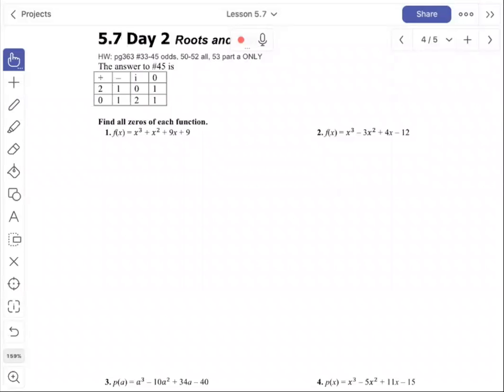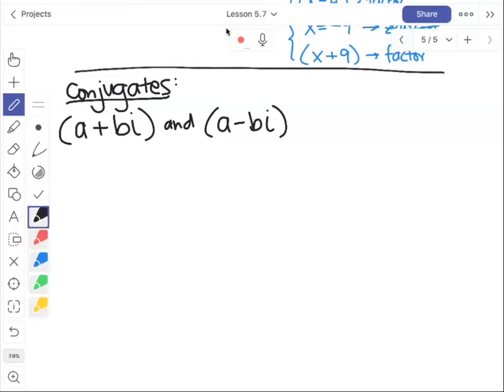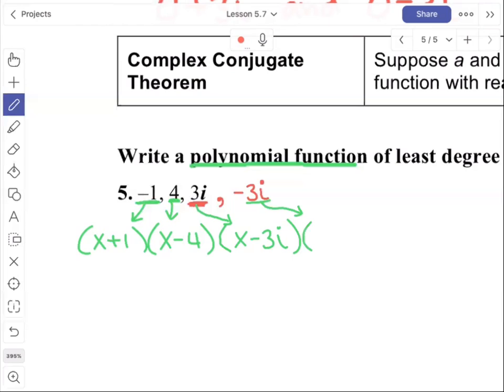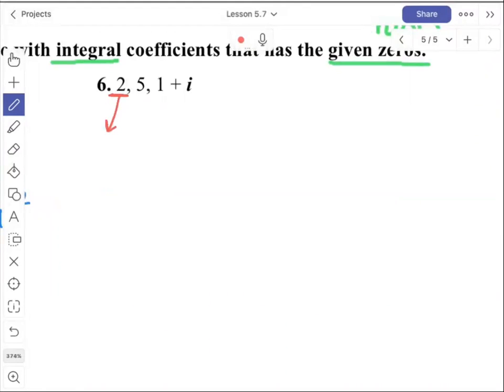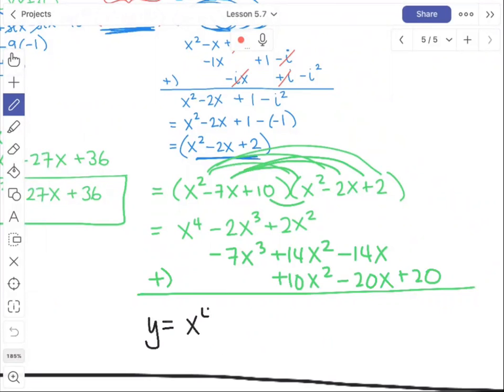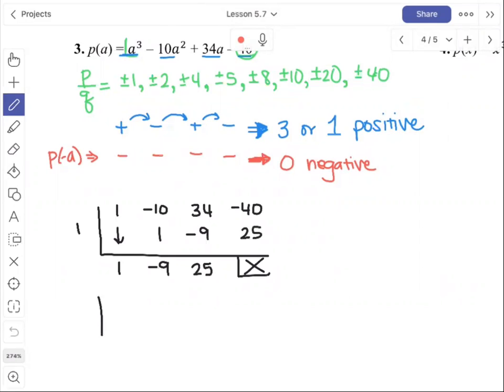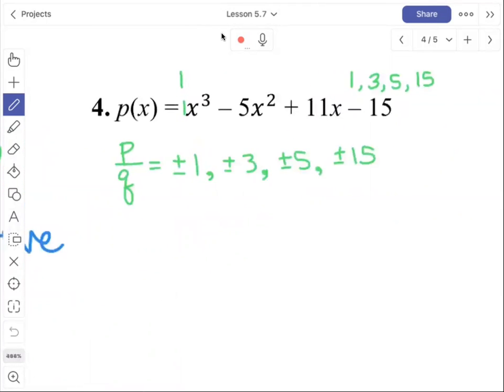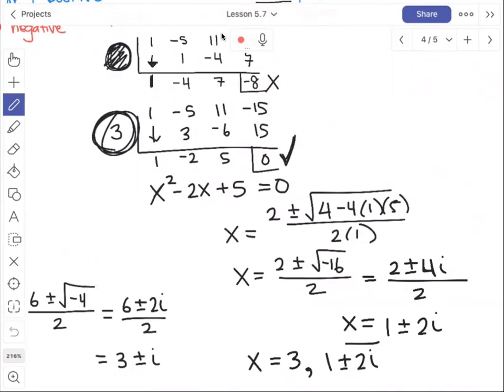Lesson 5.7b (Alg2) with Mrs. Leong